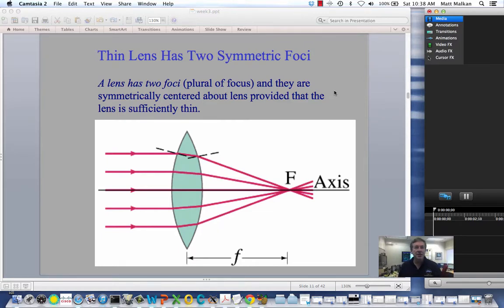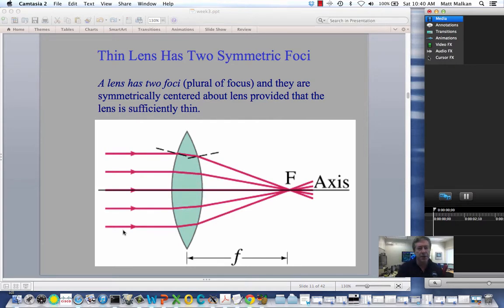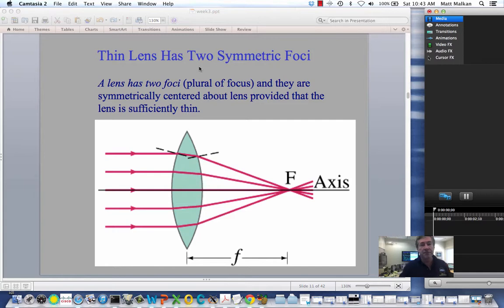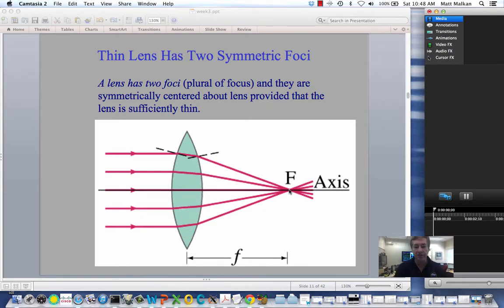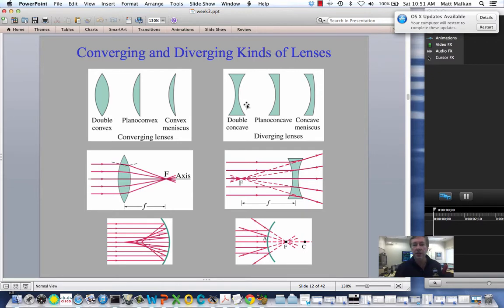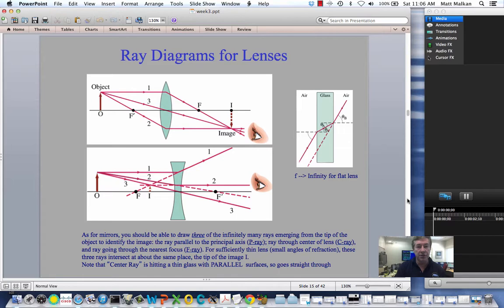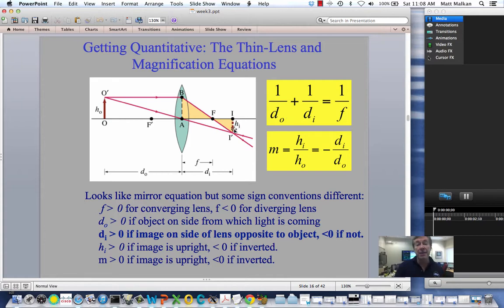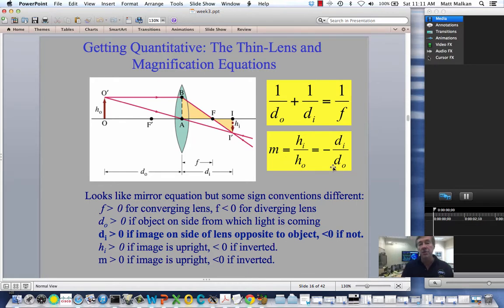Lenses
Week  3 "Friday" lecture, on Lenses